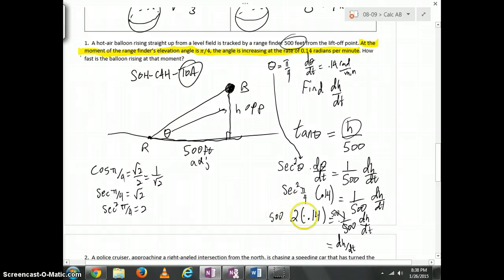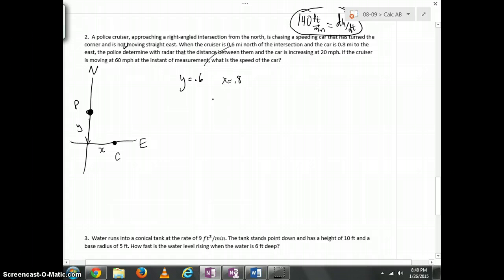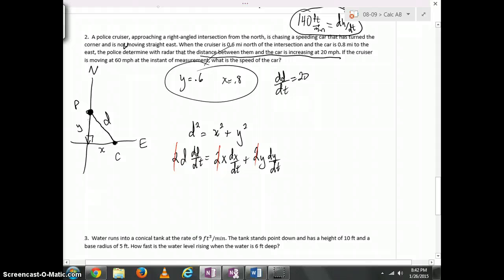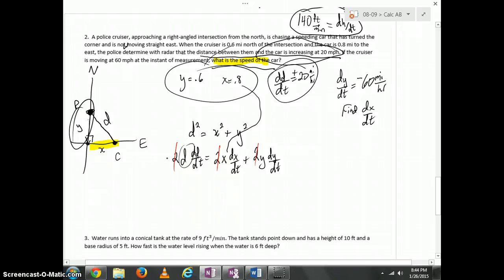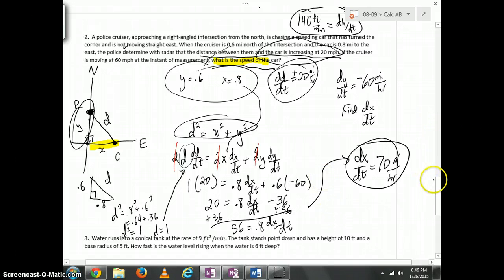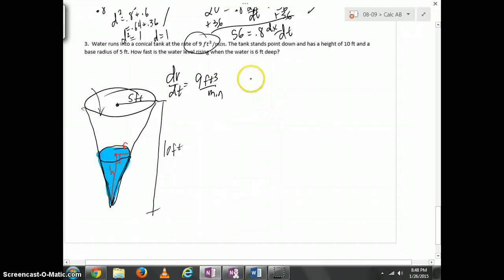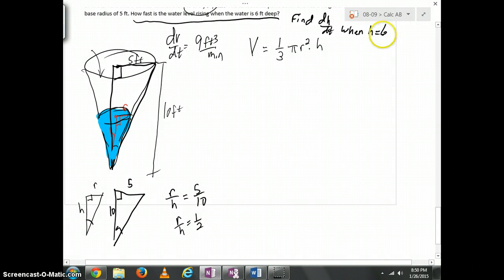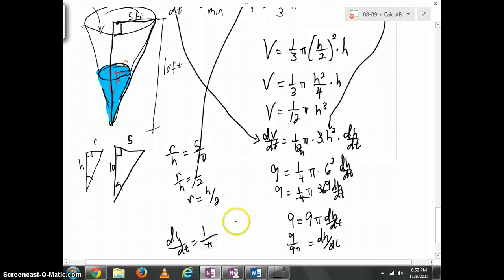5.6 Part 2 Related Rates